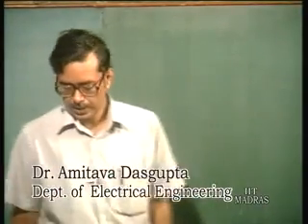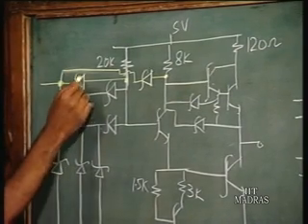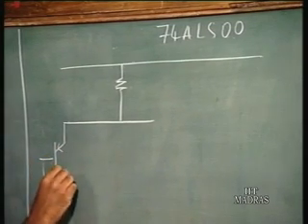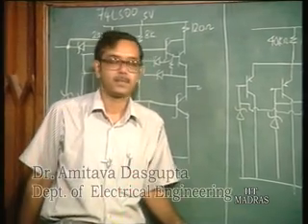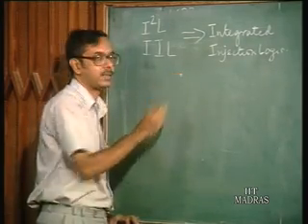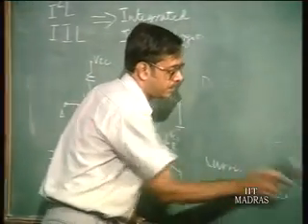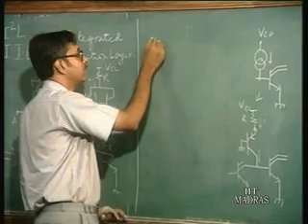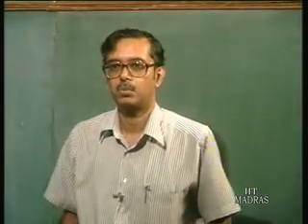Lecture - 11 Advanced TTL Circuits